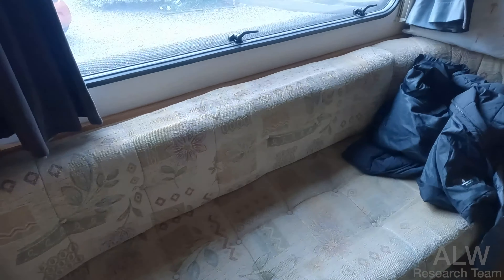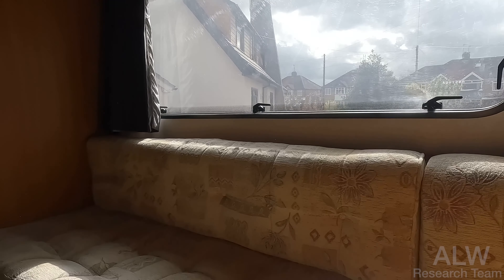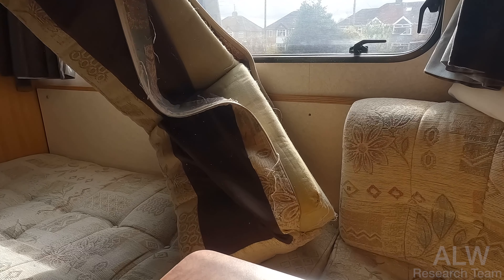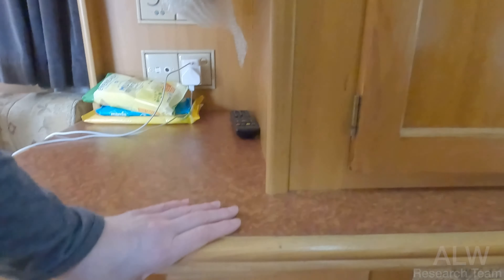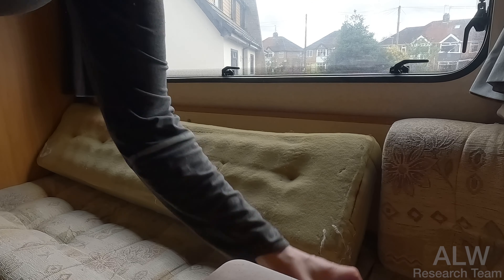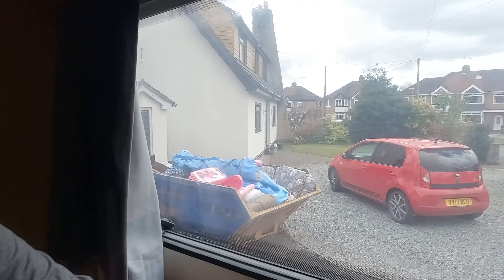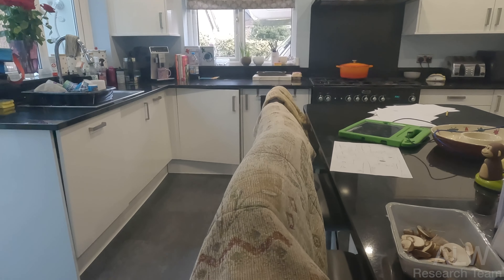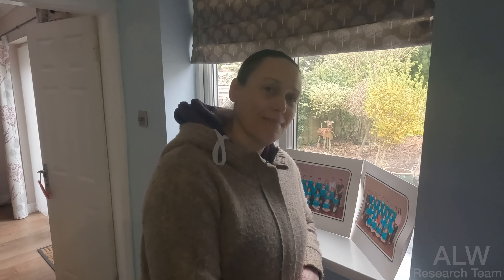Can we renovate the cushions in our motorhome?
Can we repair our motorhome to get it ready for the upcoming Germany Road Trip? The 1998 Fiat Swift Bessacarr has had many repairs and update made by my late father. It's now my task to get the repairs finished so we can get the Motorhome ready for future adventures.

Adi finds that a cross member has rotted to the point it cannot be repaired further. Can we fix it? :)

Check out the playlist episodes in this series;

Adi's Channel;  @BLOWN8CYLINDER
Vicky's Channel  @missbennettsgermanchannel

The classic Swift Bessacarr was completely redesigned last season to stunning effect. With its striking Black metallic cab and complementary Black Edition graphics, distinctive streamlined low profile and lavish interior, Bessacarr is a true icon of luxury and high performance.

Oyster Grey curved upper locker doors with gloss ‘Aralie Sen’ inlay and ‘Silverado’ soft furnishings with soft fabric wrapped edged furniture exude luxury, whilst Alde heating ensures your Bessacarr is a motorhome for all seasons.